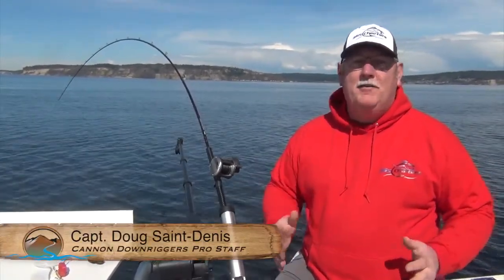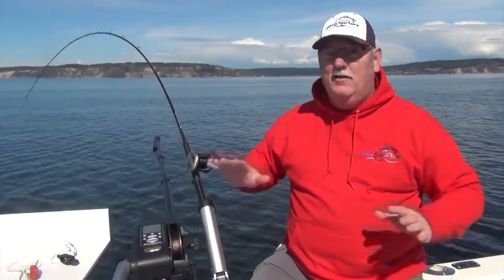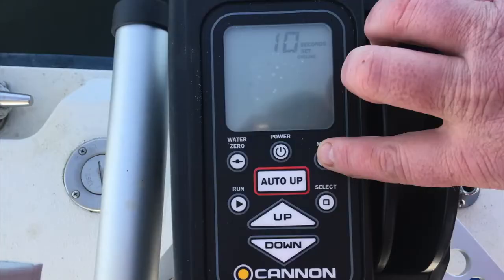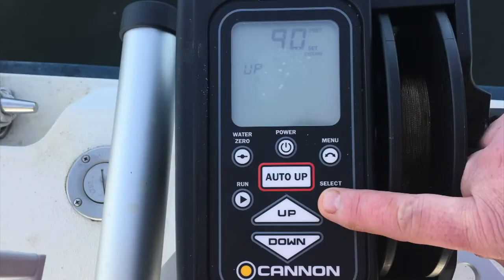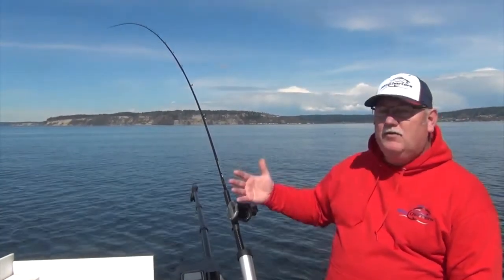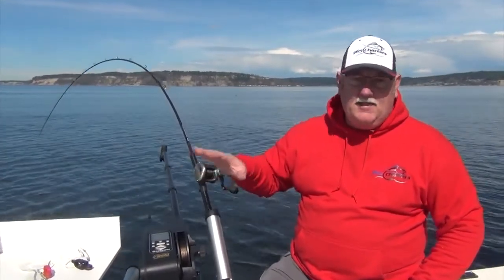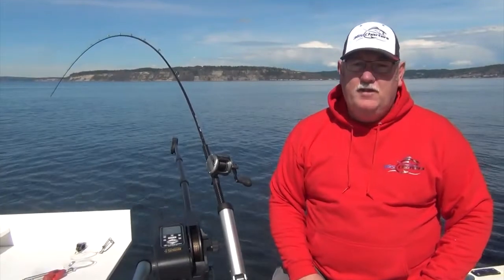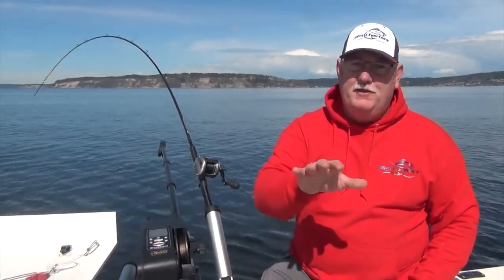How to Cycle Depths on Downriggers | Cannon Depth Cycling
The Depth Cycling feature on the Cannon Digi-Troll 10 electric downrigger allows you to automatically cycle your tackle up and down between two desired depth levels at preset time intervals.

This is a great feature for tough days on the water where you can seem to get fish to bite because it gives a natural moving action to your bait and allows you to cover two different parts of the water column to put your bait in front of the fish.

Cannon Pro, Doug Saint-Denis walks you through why you should be using the Depth Cycling feature and how to set it up.